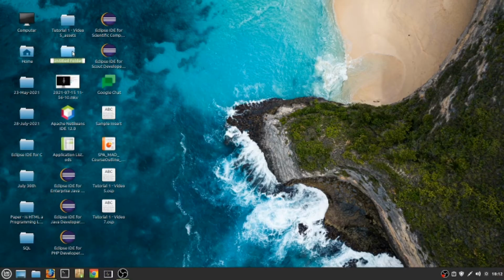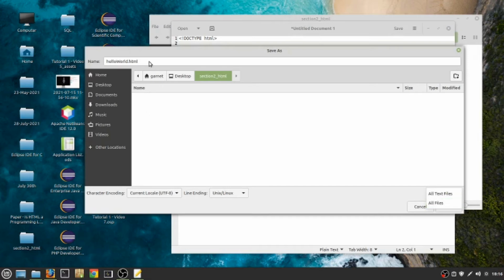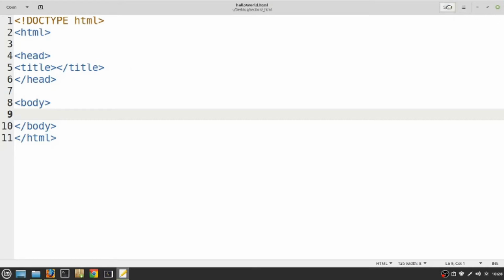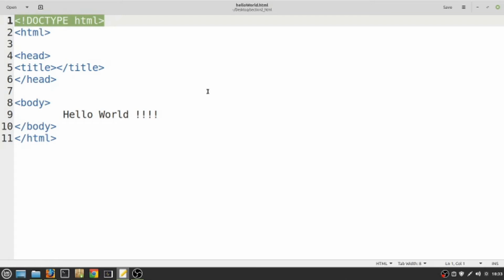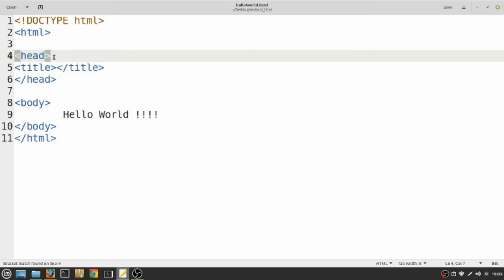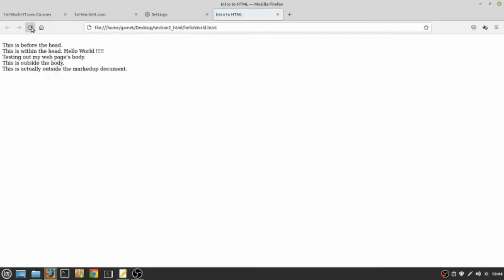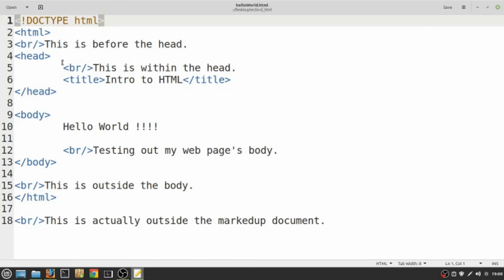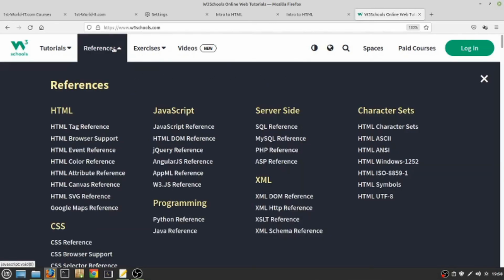HTML - Learn the basics of HTML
This first video is an easy introduction to HTML for beginners with zero experience.

Learn HTML, from the bottom up.